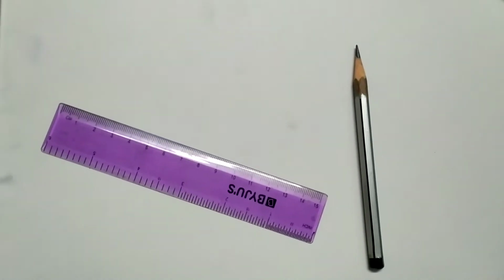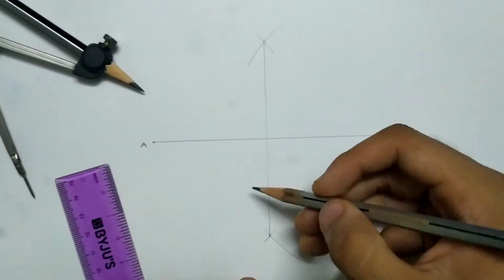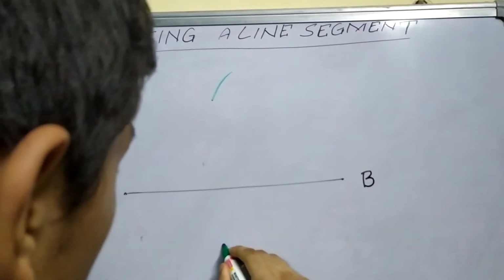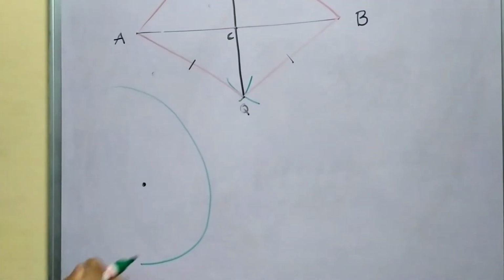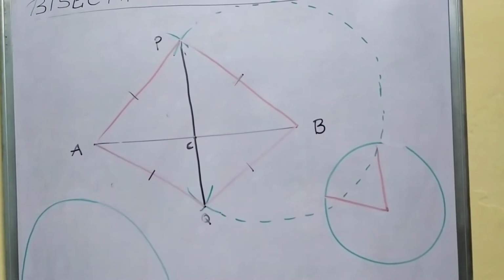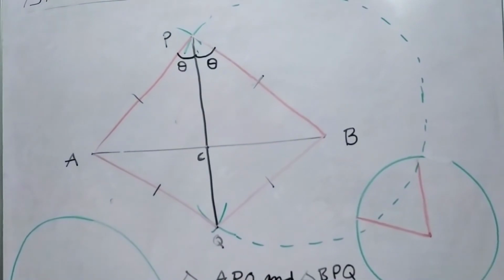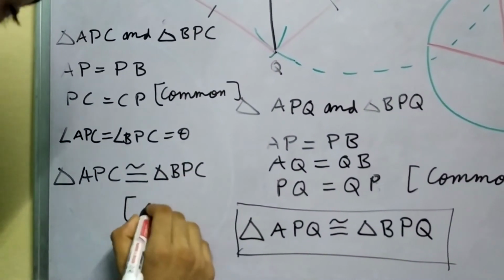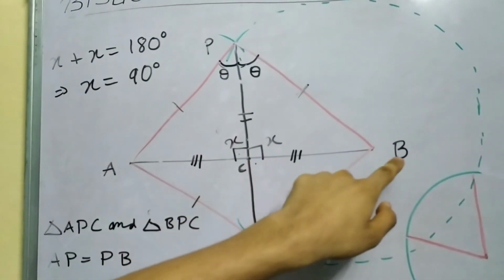Construction of a Perpendicular Bisector of a Line Segment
In this video I will show you how to bisect a line segment and why does the construction work .